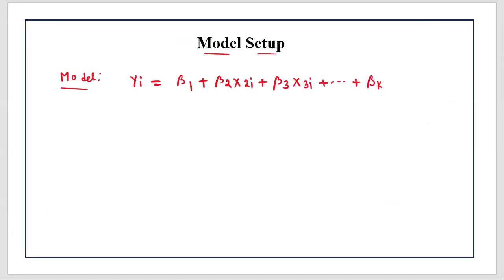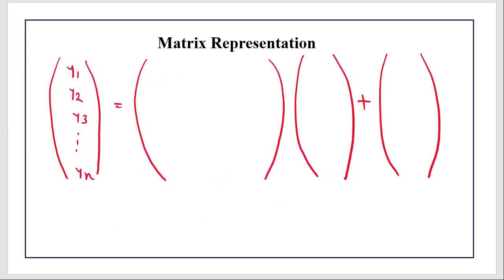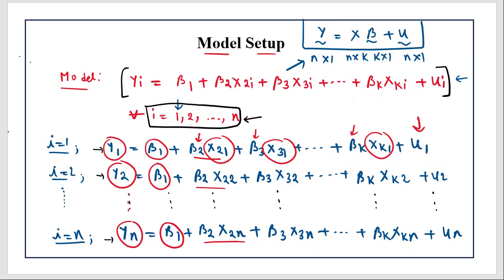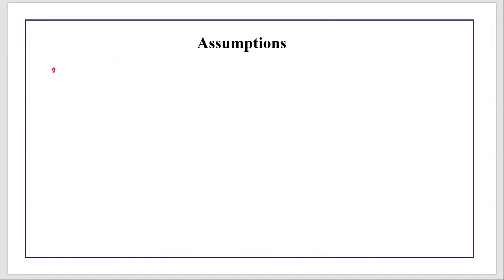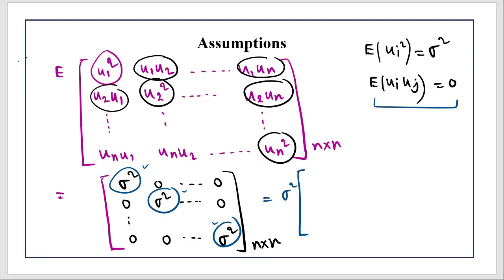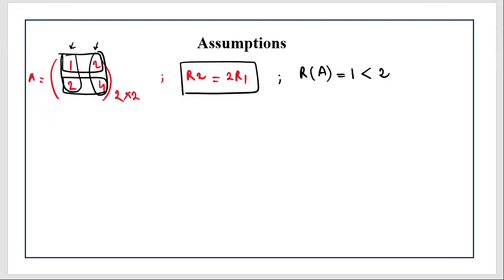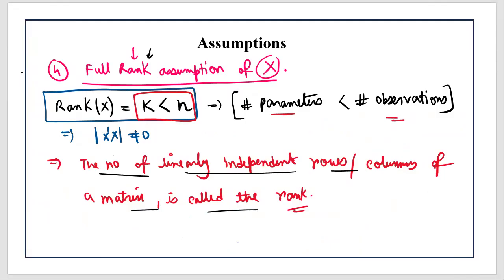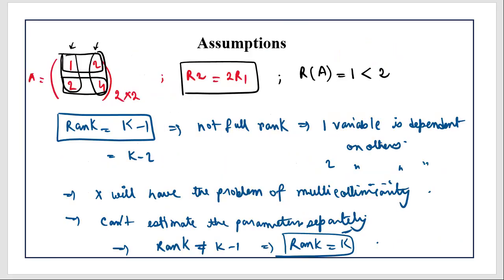1.Decode MLRM in Matrix Representation | Model + Assumptions | Advanced Econometrics | AN Economist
This video introduces Multiple Linear Regression Model in matrix notation along with the necessary assumptions.